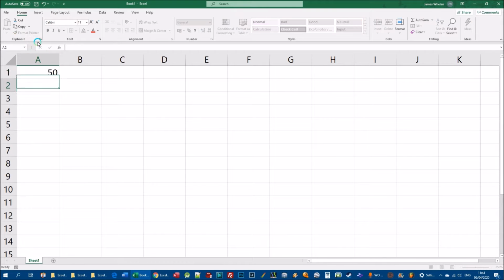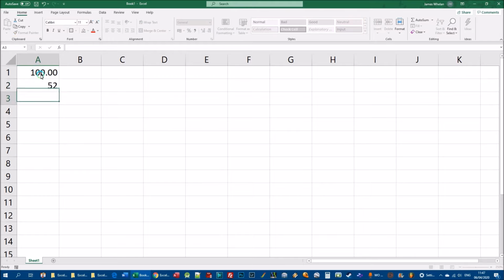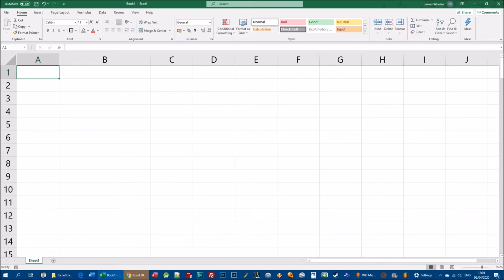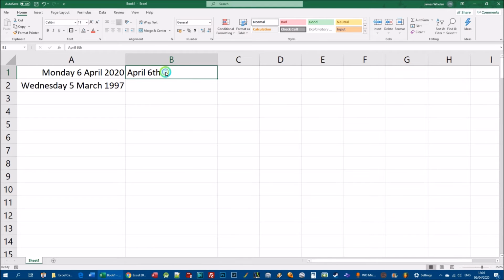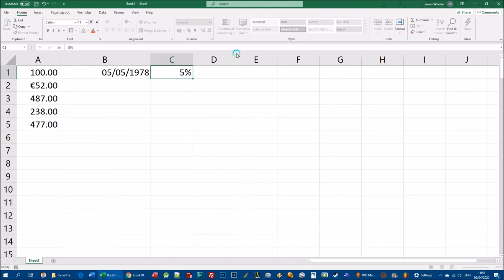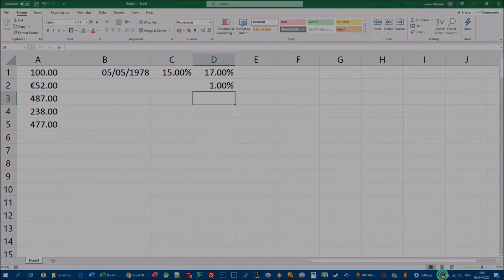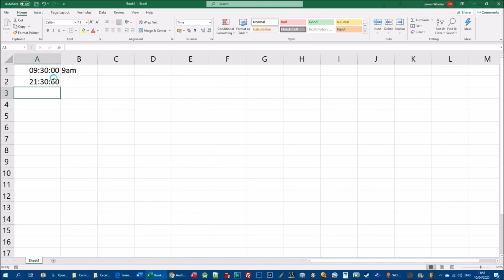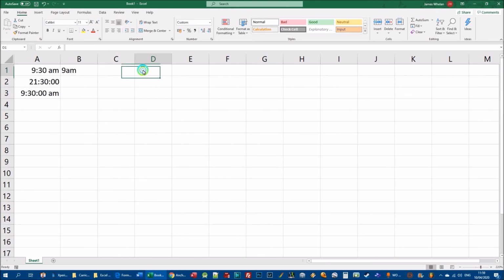6. Skills for Work - Microsoft Excel - Number formats in Excel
In this Skills for Work Microsoft Excel video, we look at some of the Number formats used by Microsoft Excel.

Number formats are a way of identifying the kinds of numbers we're working with, as opposed to just generic numbers. We'll look at six number formats:

1. General format.
2. The Number format.
3. Currency format.
4. Date format
5. Percentage format.
6. Time format

General, Number and Currency format - 00:03:15
Date format - 06:49
Percentage format - 13:49
Time format - 18:22

Exercise
NOTE: You'll need to download both the PDF instruction sheet AND the workbook below to complete this exercise